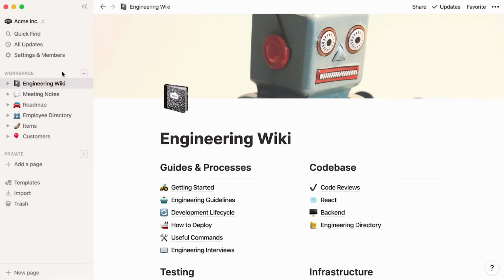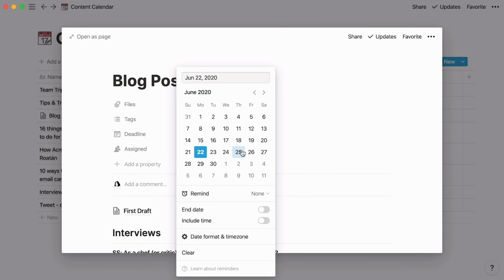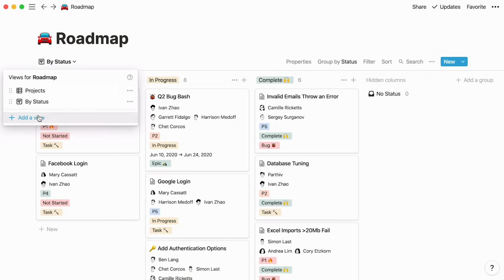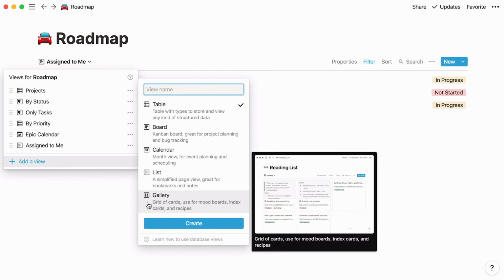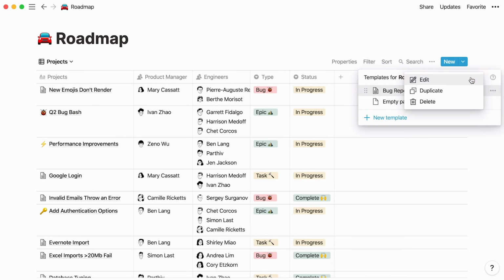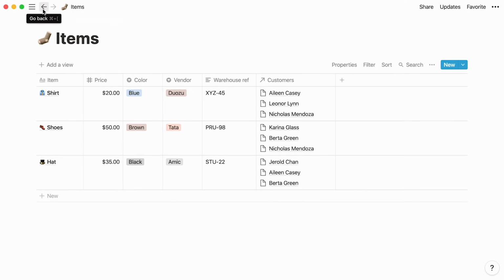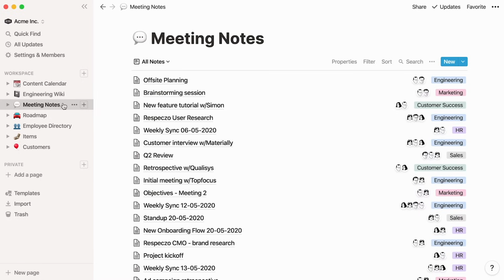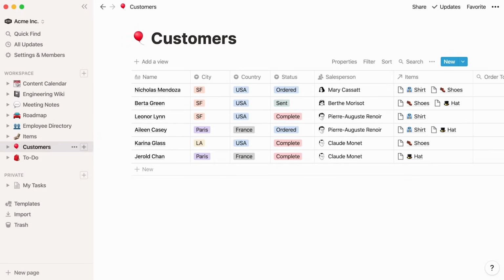Notion Training: Advanced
After you master the basics of working in Notion, there's many more powerful features to discover! In this video, you'll learn:
00:00:12 → What are databases?
00:02:51 → Using database views to stay organized
00:06:04 → Add content to databases faster with templates
00:08:07 → Connect databases with relation & rollup
00:10:59 → Using Linked Databases to create advanced dashboards